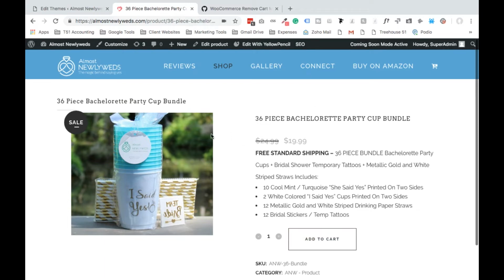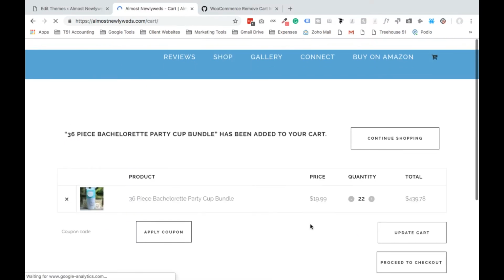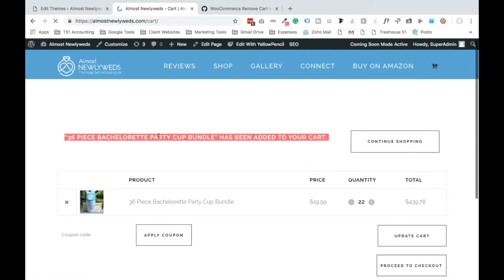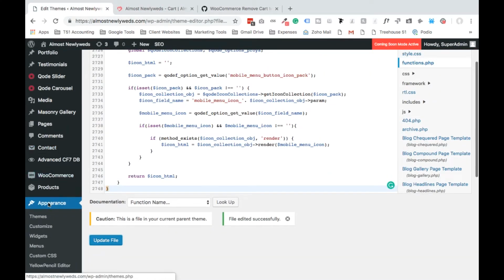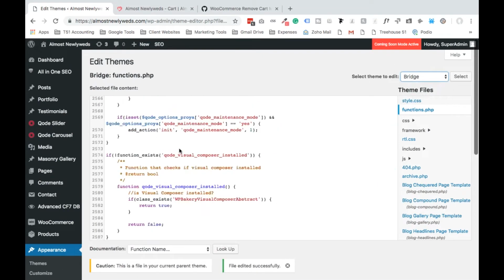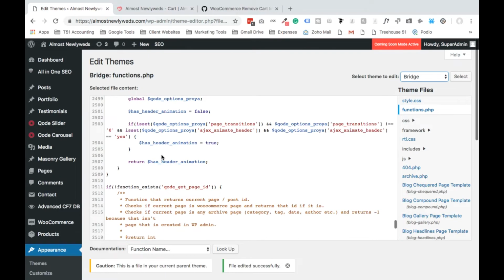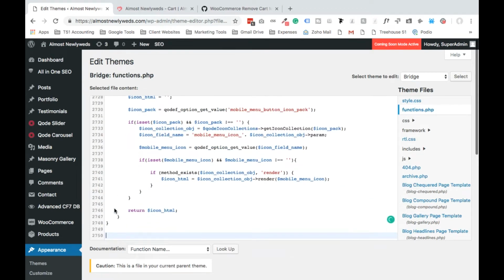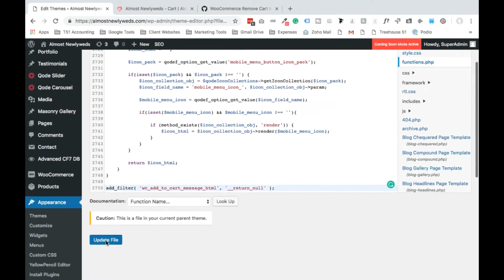How To Remove WooCommerce Product Has Been Added To Your Cart Message | Treehouse 51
Sometimes WooCommecre does some funky stuff - in this case we walk you through how to remove the WooComerce Message, "Your Product Has Been Added To Your Cart". This is an easy to use solutions for WP Woocommerce sites that only sell single item products.

2. The Best Landing Page Strategies

3. Blackhat SEO Tactics That Actually Work